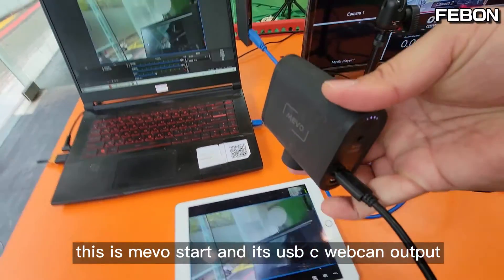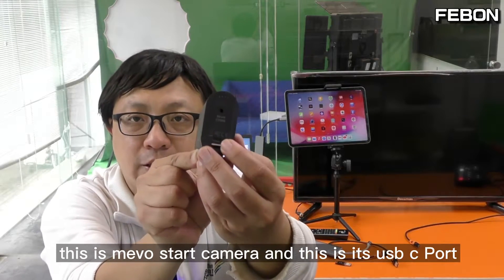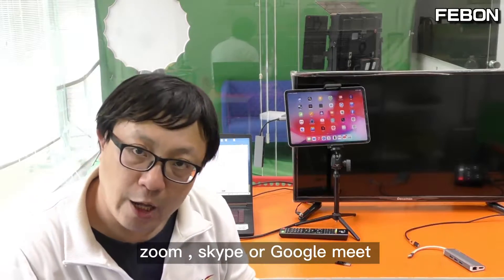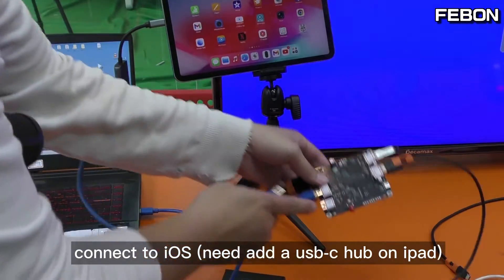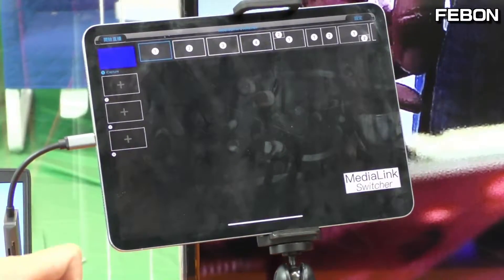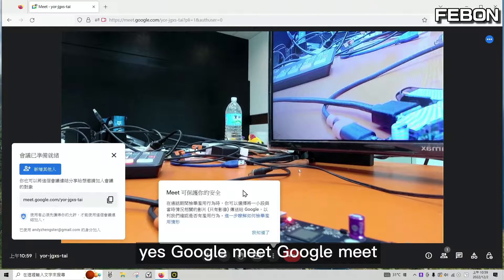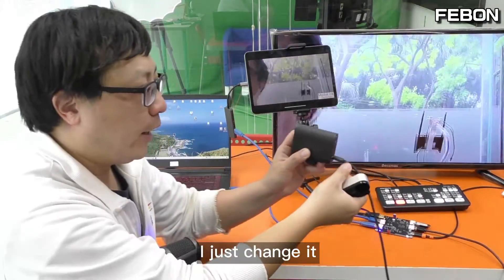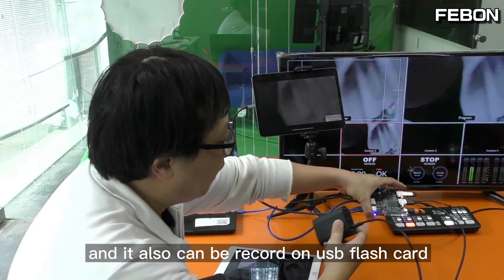USB-C Extender for MEVO START.. unbelievable powerful !!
turn USB-C of MEVO Start into  HDMI OUTPUT, UVC OUTOUT, iOS output and record.
it is like a usb-c hub for MEVO START USE!!